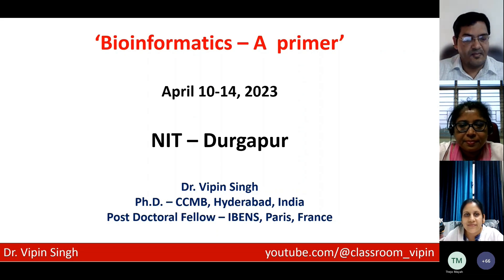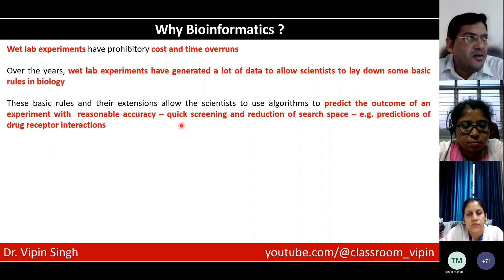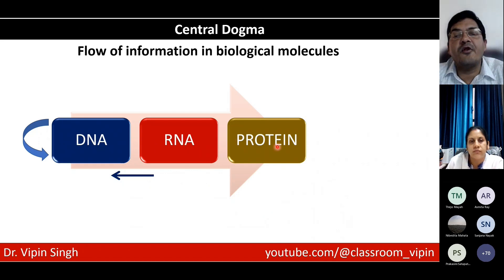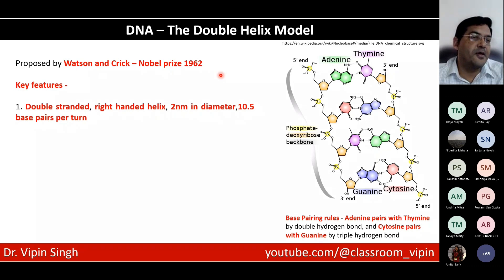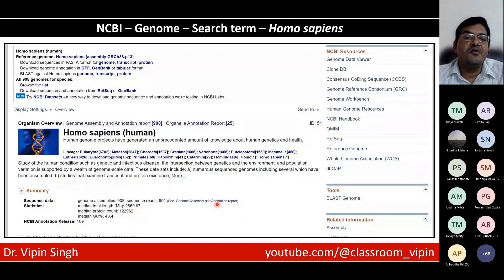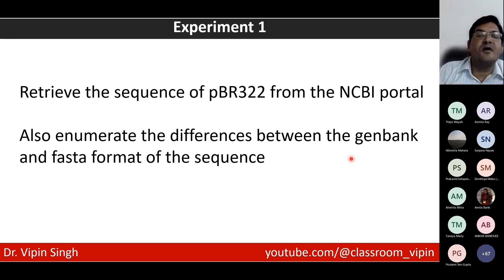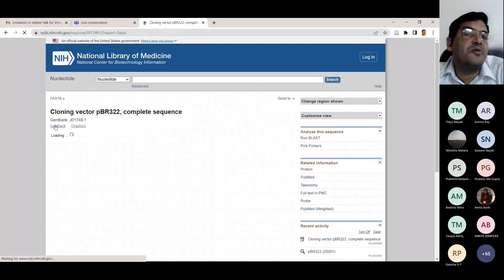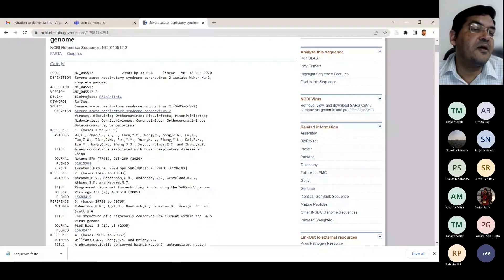Bioinformatics - An introduction - Scope and Applications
In this lecture, you will learn - What is Bioinformatics
Why Bioinformatics is important
Applications of Bioinformatics
About NCBI
NCBI Databases
Sequence formats
Genbank format
Fasta format
Retrieving Sequence from NCBI - pBR322
Retrieving Sequence from NCBI - SARSCOV 2 - Wuhan strain